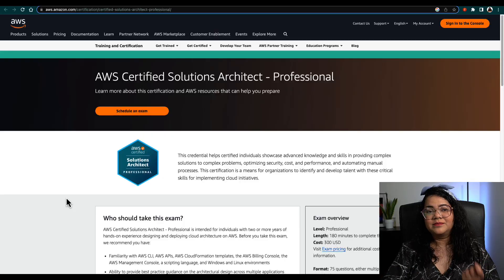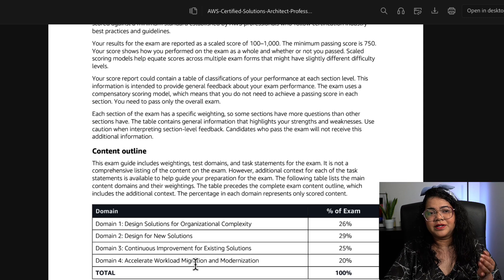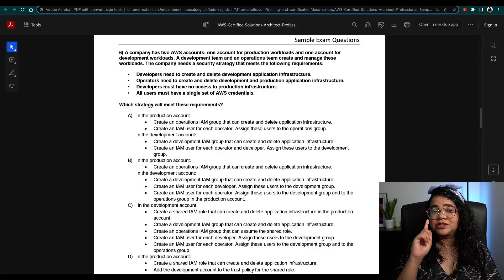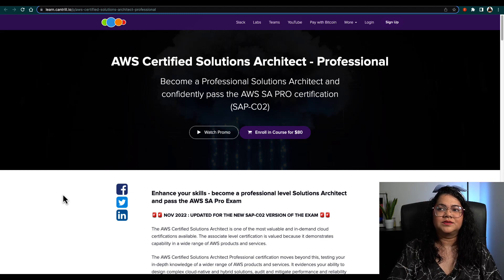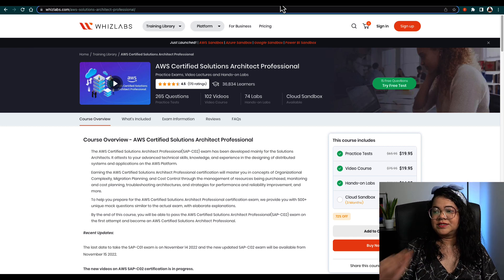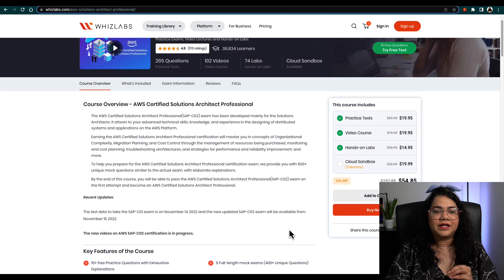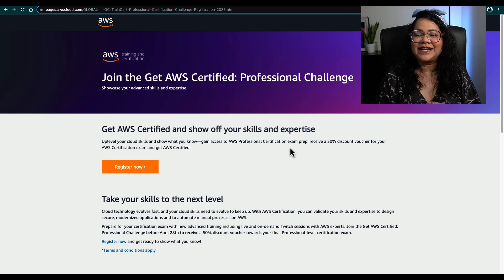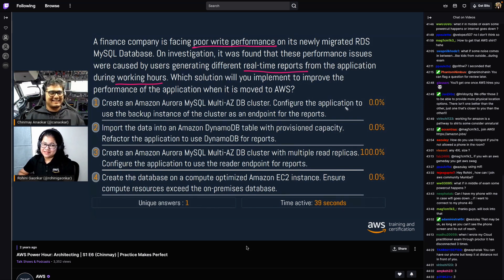AWS Solutions Architect Pro Certification | Study plan | Discount voucher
Are you interested in AWS Solutions Architect Pro Certification and wish someone gave you a quick list of what to study, where to get practice exams and discounted vouchers? Then definitely watch this video.

This Week I Learned (TWIL) is a weekly series where we learn a new tool, tip or tricks in tech.

00:00 Introduction
01:14 AWS SA Pro Cert Website

04:30 Courses and Cheatsheets

08:07 Practice exams

09:45 AWS FAQs

10:40 Whitepapers
AWS Well Architected Framework
DevOps, CI/CD on AWS

12:07 Get Discount Vouchers

14:26 Wrap up

If you find value in my content, please give it a thumbs up as it truly motivates me and I know that someone is watching ☺️

Suggestions :
If you want me to demo or try a new fun tool, suggest below in comment section.